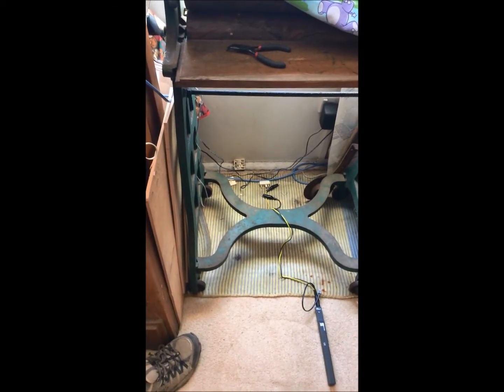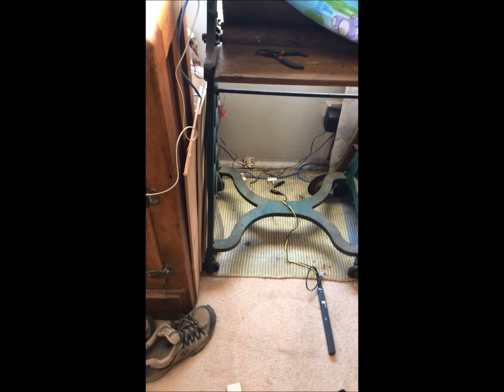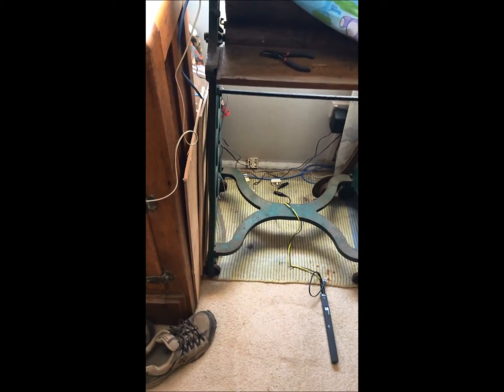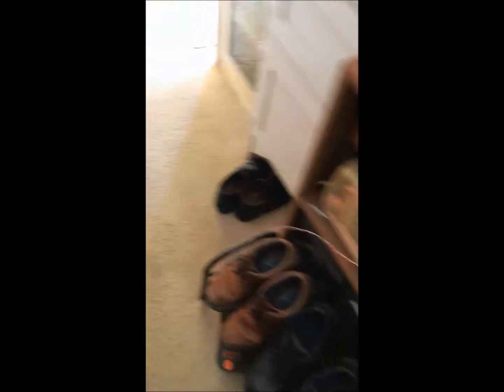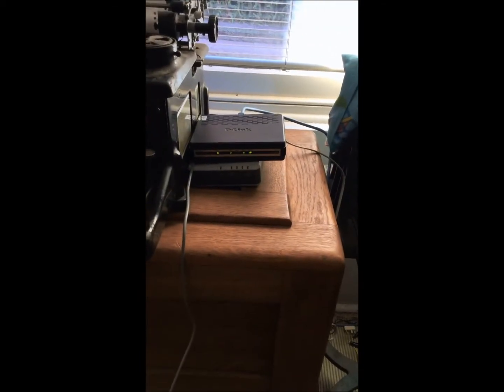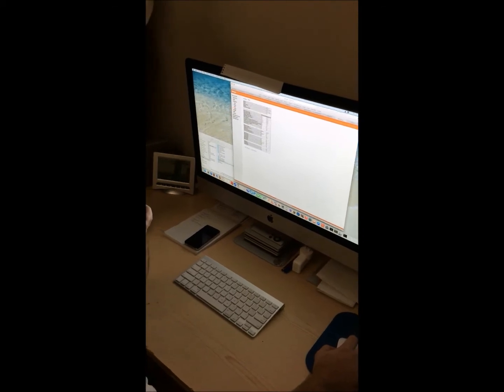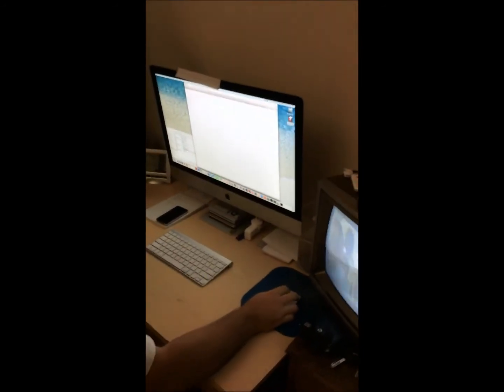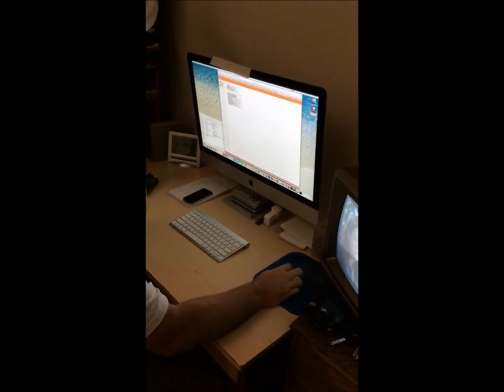Uncovering Hidden Internet Faults After a Massive Storm! | Old Schools ADSL Faults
When a client reached out to SECURE A COM with complaints of slow internet speeds, we knew we had a mystery to solve! 🕵️‍♂️ Despite having only one socket in the house with a modem plugged in and a network cable running to a computer in another room, the internet speeds were crawling at 1.2 Mbps and constantly dropping out. 📉

Our Investigation:

🔍 Initial Tests: We disconnected the internal cable from the MDF and ran a trailing lead directly to the customer's premises, installing a new socket. Still, speeds lingered between 1.2 and 1.7 Mbps.

🔌 Equipment Check: Tested the Cat 5 network cable with our data testing equipment—passed with flying colours! ✔️ We even swapped out the modem, but speeds remained under spec.

🛠️ Conclusion: With a new internal cable, new socket, new modem, and a verified data cable, the issue wasn't on the client's end. This pointed to a 100% network issue. We ran a fast test on the line, and while it appeared to pass within spec, the slow speeds suggested otherwise.

🌩️ Possible Culprit: Massive storms in the area might have damaged exchange block lightning arrestors. We recommend a Level 2 technician to delve deeper and fix this fault.

If you enjoy this video, consider leaving us a Super Thanks. 👍